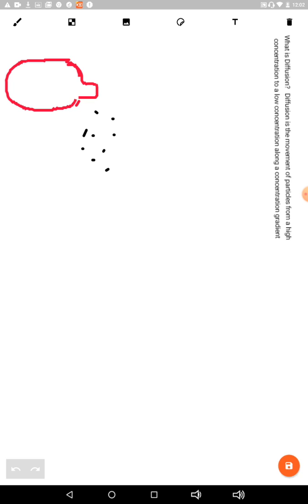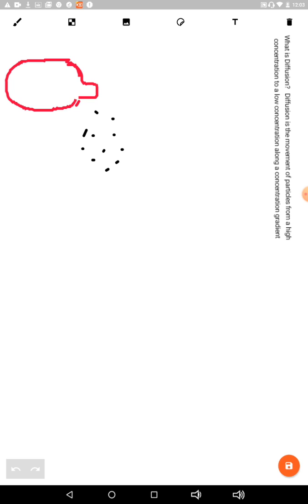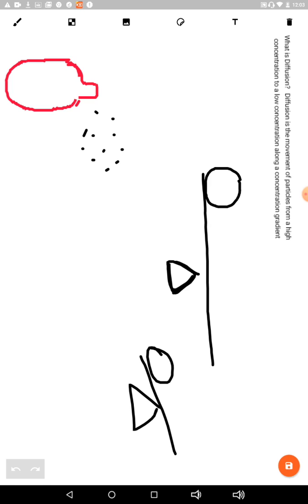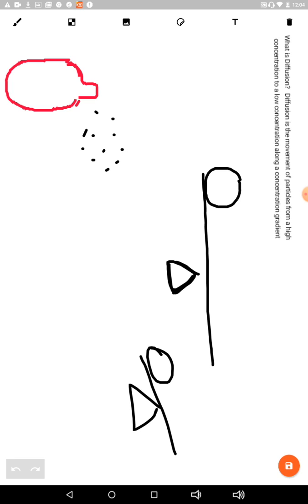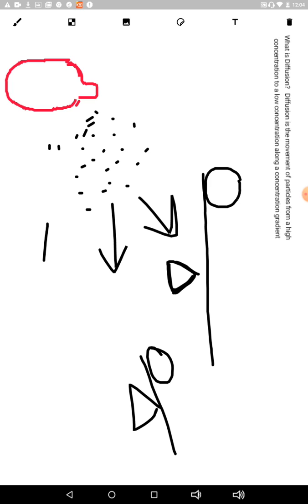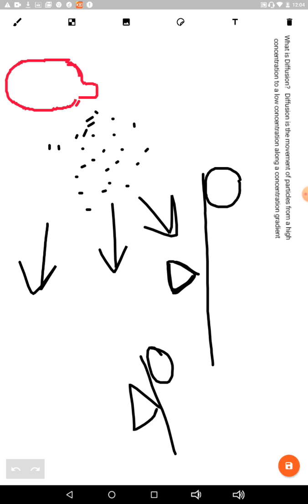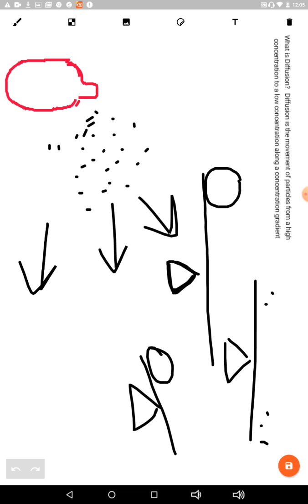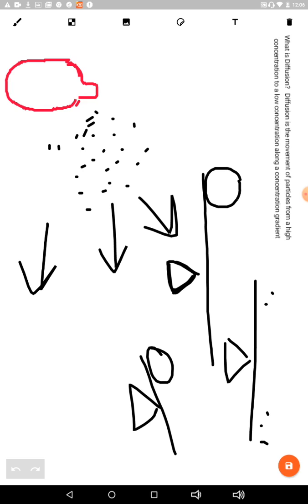What is Diffusion ?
Educational video (Science)